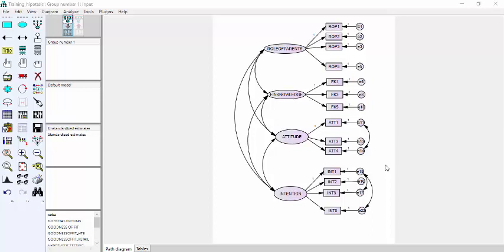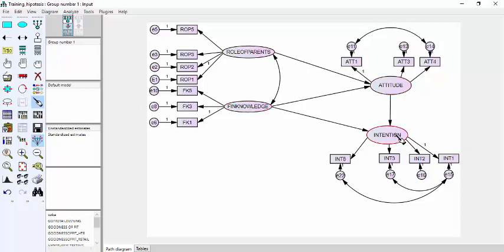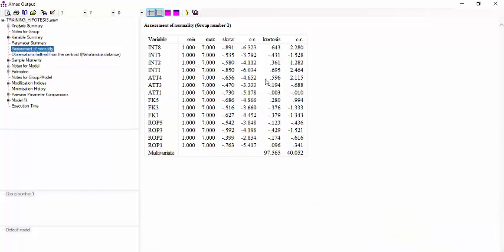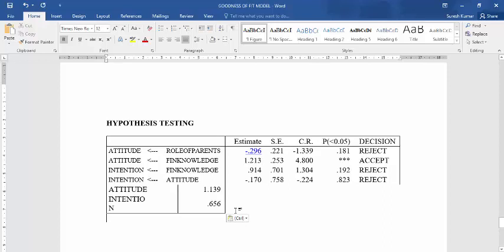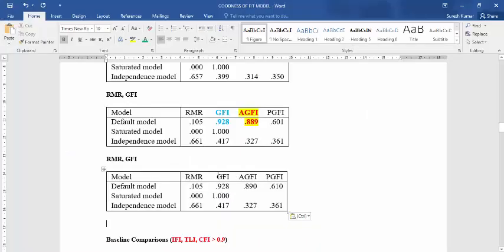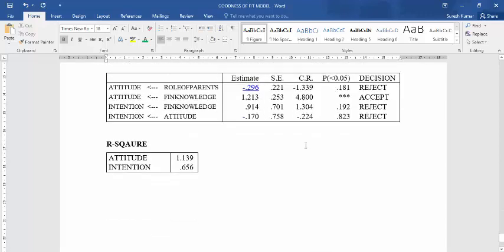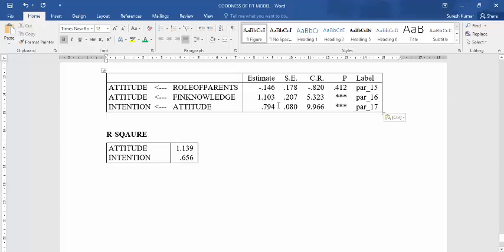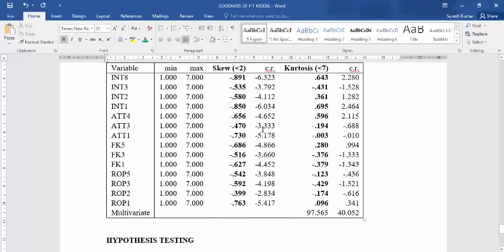HYPOTHESIS TESTING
This video will demonstrate how to create structural model and calculate the hypothesis testing along with the coefficient of determination.